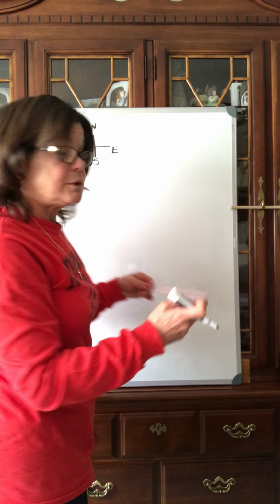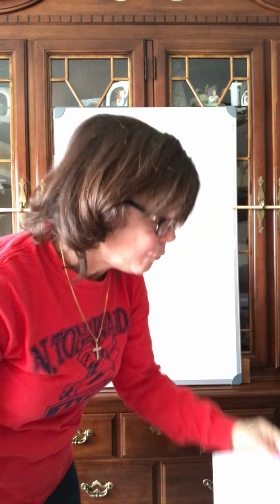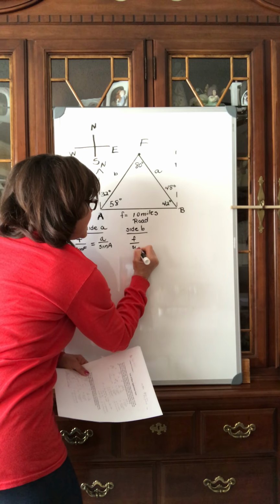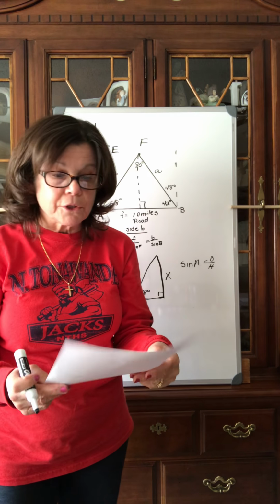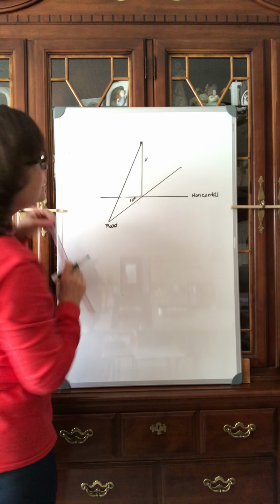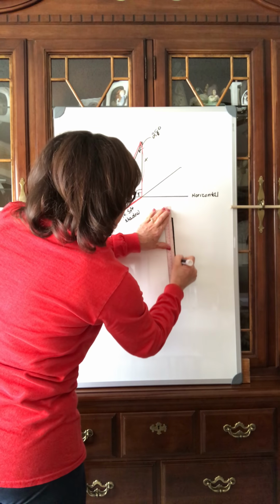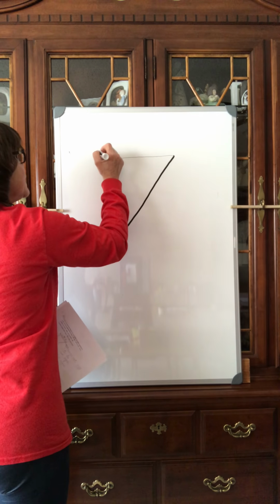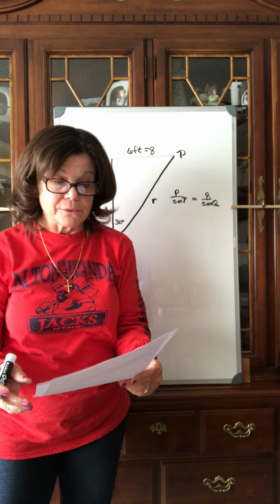Law of sines application notes